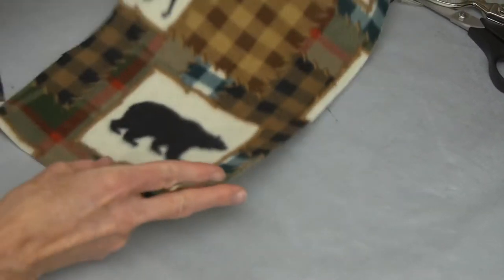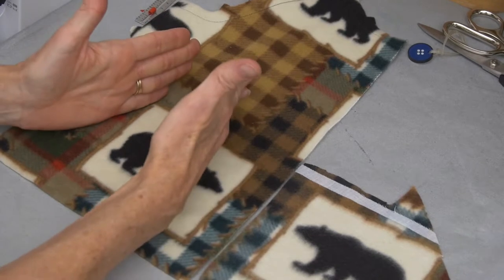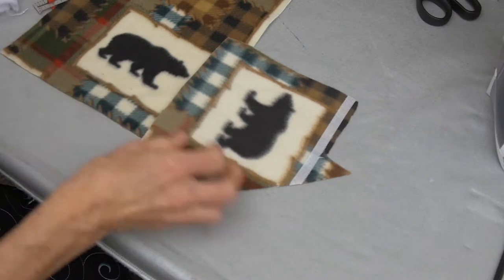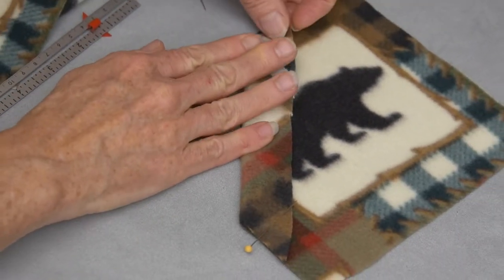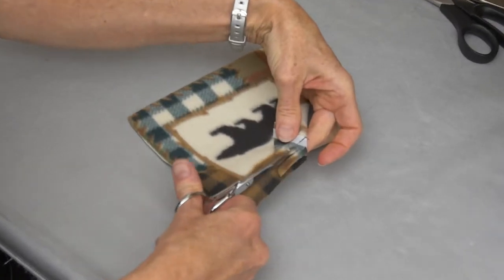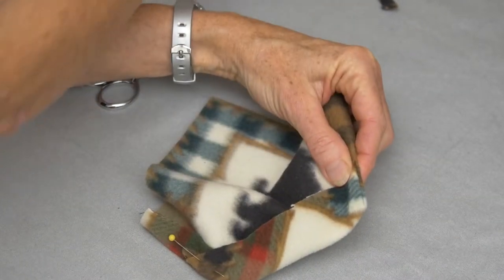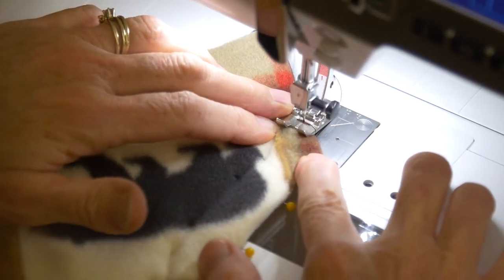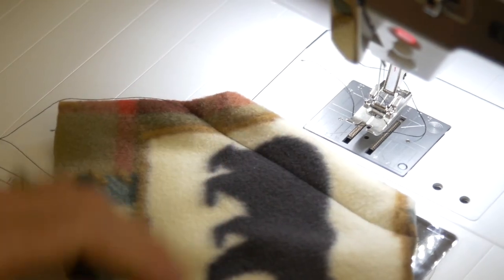287 - Hoodie - Pockets (3/4) - Preparing the Pocket